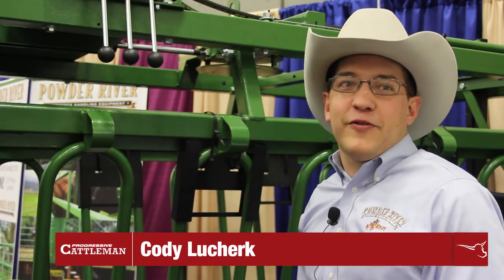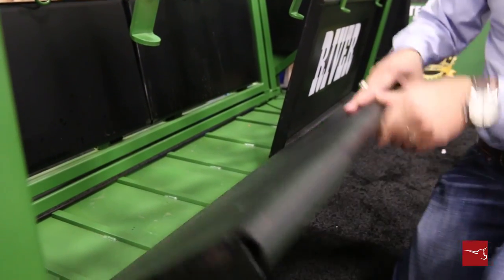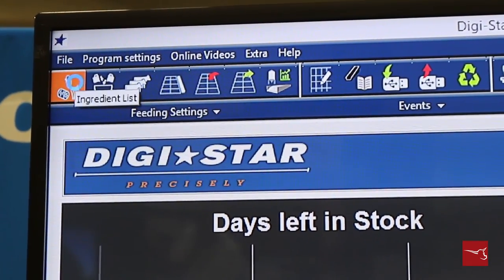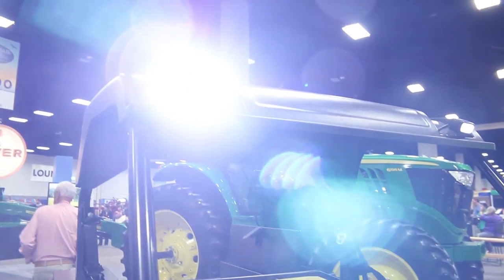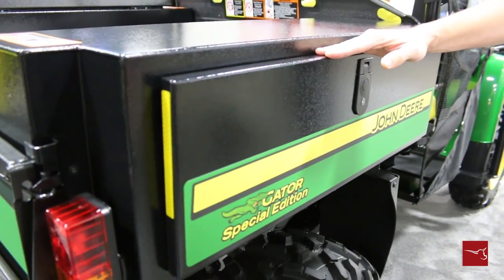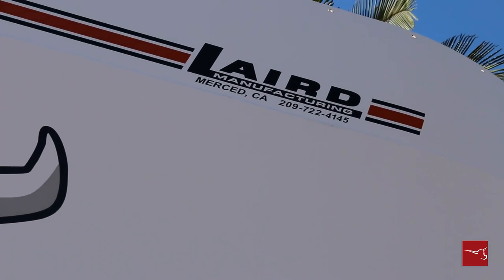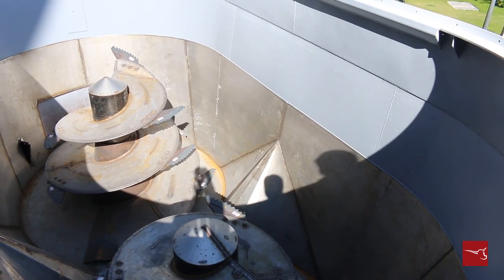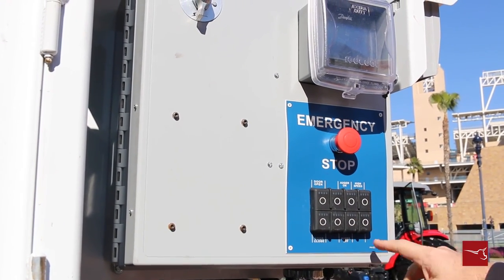Products we saw at NCBA Cattle Industry and Convention 2016 - Part 1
Check out some of the cool products and new features from companies such as Powder River, Digi-Star, John Deere, Observant, and Laird at the recent NCBA Convention and Trade Show. In part one of our video series you will find the latest software in feed management, ways to gauge water intake and availability, and more.